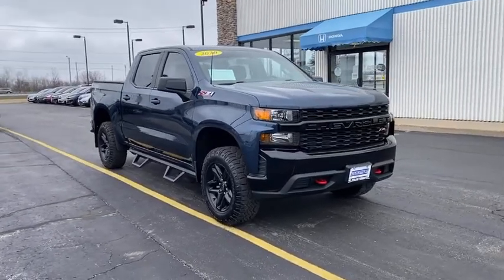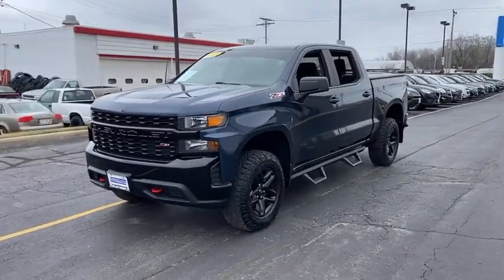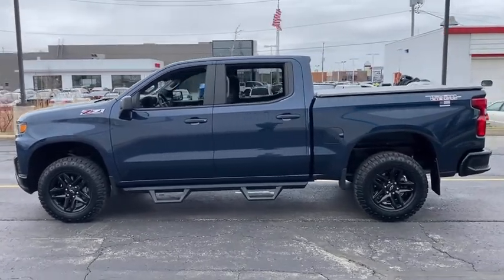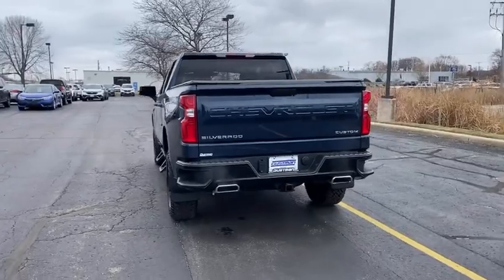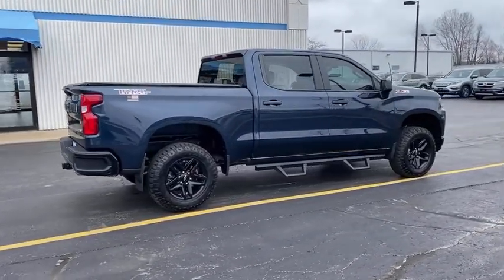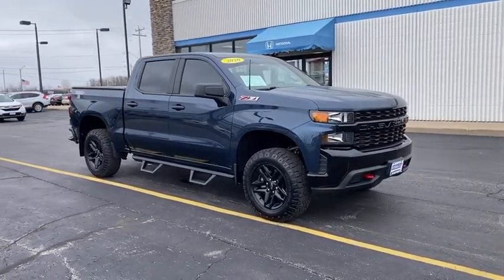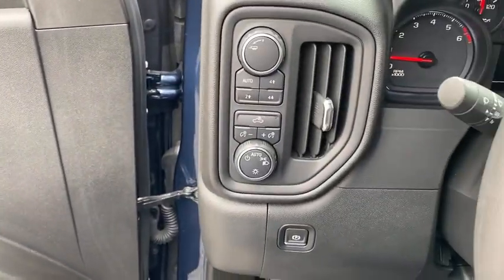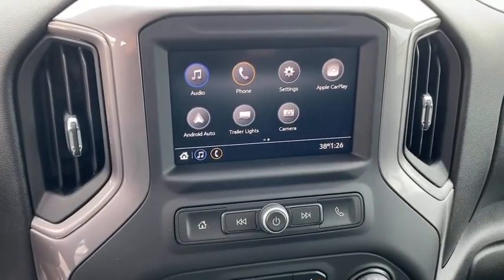2020 Chevrolet Silverado_1500 Appleton, Neenah, Menasha, Oshkosh, Green Bay, WI 9090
Northsky Blue Metallic Used 2020 Chevrolet Silverado_1500 available in Appleton, Wisconsin at Gustman Honda. Servicing the Neenah, Menasha, Oshkosh, Green Bay, WI area.
2020 Chevrolet Silverado_1500 Custom Trail Boss - Stock#: 9090 - VIN#: 1GCPYCEF9LZ120840

Gustman Honda
2400 West Spencer St

REMOTE VEHICLE STARTER SYSTEM,TIRES  LT275/65R18C MT BLACKWALL GOODYEAR WRANGLER DURATRAC  (STD),REAR AXLE  3.42 RATIO,AUDIO SYSTEM  CHEVROLET INFOTAINMENT 3 SYSTEM  7 diagonal color touchscreen  AM/FM stereo. Additional features for compatible phones include: Bluetooth audio streaming for 2 active devices  voice command pass-through to phone  Apple CarPlay and Android Auto capable. (STD),TIRE  SPARE 265/70R17SL ALL-SEASON  BLACKWALL  (STD),ENGINE  5.3L ECOTEC3 V8  with Active Fuel Management  (355 hp [265 kW] @ 5600 rpm  383 lb-ft of torque [518 Nm] @ 4100 rpm),DEFOGGER  REAR-WINDOW ELECTRIC,SEATS  FRONT 40/20/40 SPLIT-BENCH  (STD),ENGINE BLOCK HEATER,WHEELS  18 X 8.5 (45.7 CM X 21.6 CM) HIGH GLOSS BLACK PAINTED ALUMINUM  (STD),TRAILER BRAKE CONTROLLER  INTEGRATED,LICENSE PLATE KIT  FRONT,TRANSMISSION  6-SPEED AUTOMATIC  ELECTRONICALLY CONTROLLED  (STD),CUSTOM TRAIL BOSS PREFERRED EQUIPMENT GROUP  includes standard equipment,TAILGATE  GATE FUNCTION MANUAL  with EZ Lift  includes power lock and release,NORTHSKY BLUE METALLIC,JET BLACK  CLOTH SEAT TRIM,LED CARGO AREA LIGHTING  located in pickup bed  activated with switch on center switch bank or key fob,GVWR  7000 LBS. (3175 KG),COOLING  AUXILIARY EXTERNAL TRANSMISSION OIL COOLER,EXHAUST  DUAL WITH POLISHED OUTLETS,CHEVYTEC SPRAY-ON BEDLINER  BLACK WITH CHEVROLET LOGO  (does not include spray-on liner on tailgate due to Black composite inner panel),THEFT-DETERRENT SYSTEM  UNAUTHORIZED ENTRY,CUSTOM CONVENIENCE PACKAGE  includes (BTV) Remote Start with (UTJ) content theft alarm  (C49) rear-window defogger  (UF2) bed LED cargo area lighting and (QT5) EZ Lift power lock and release tailgate,Tow Hitch,Locking/Limited Slip Differential,Four Wheel Drive,Power Steering,ABS,4-Wheel Disc Brakes,Aluminum Wheels,Tires - Front All-Terrain,Tires - Rear All-Terrain,Tires - Front All-Season,Tires - Rear All-Season,Tow Hooks,Daytime Running Lights,Heated Mirrors,Power Mirror(s),Privacy Glass,AM/FM Stereo,Bluetooth Connection,Smart Device Integration,Bluetooth Connection,Split Bench Seat,Cloth Seats,Pass-Through Rear Seat,Rear Bench Seat,Floor Mats,Floor Mats,Adjustable Steering Wheel,Power Windows,Power Windows,Power Door Locks,Keyless Entry,Power Door Locks,Cruise Control,Power Outlet,MP3 Player,Auxiliary Audio Input,A/C,A/C,Rear A/C,Traction Control,Stability Control,Daytime Running Lights,Driver Air Bag,Passenger Air Bag,Front Side Air Bag,Front Head Air Bag,Rear Head Air Bag,Passenger Air Bag Sensor,Back-Up Camera,Driver Restriction Features,Tire Pressure Monitor